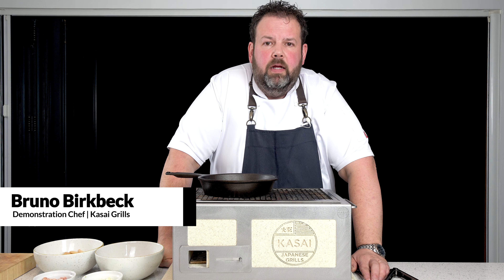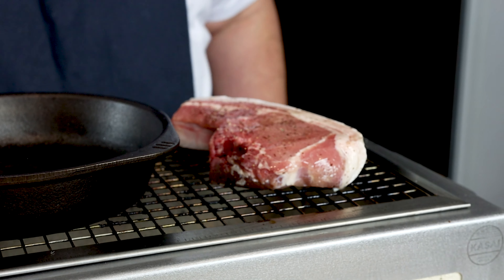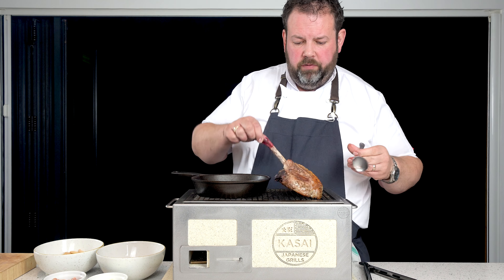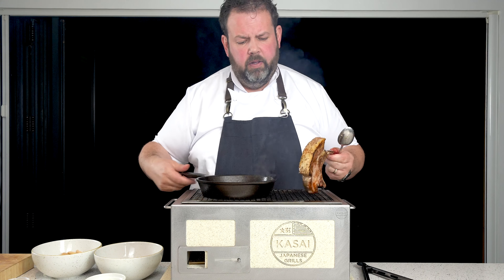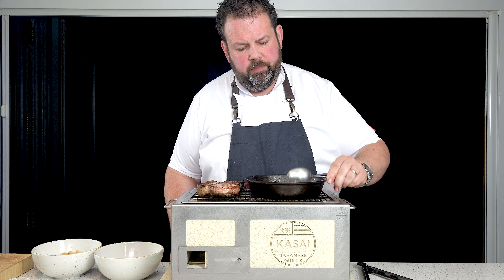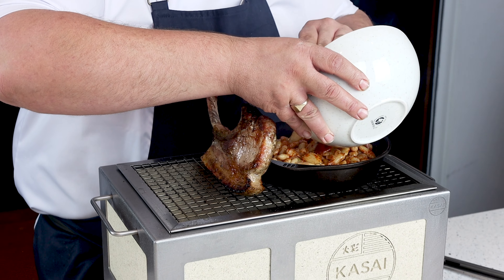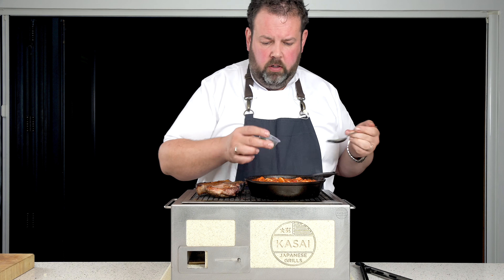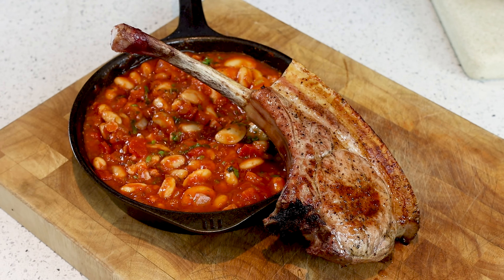Kasai® Konro Grills Pork Tomahawk Recipe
How to cook a Pork Tomahawk on a Kasai® Konro Grill